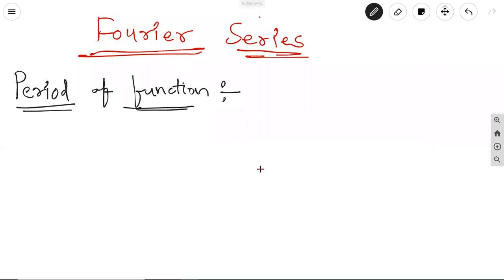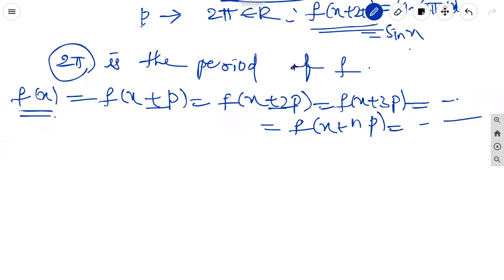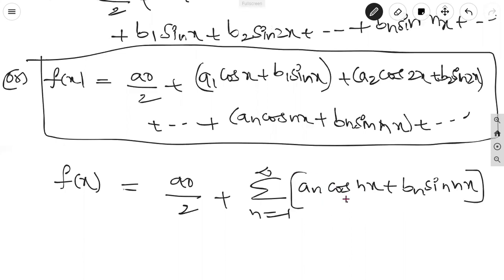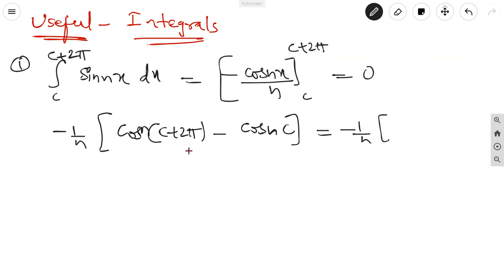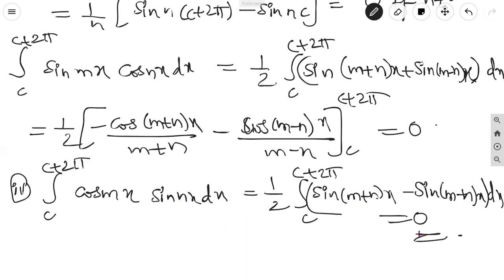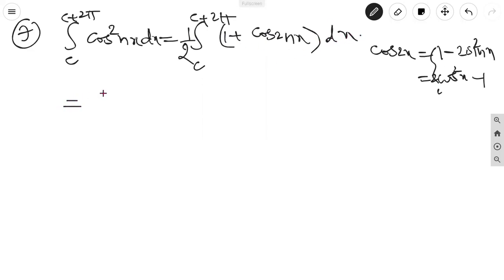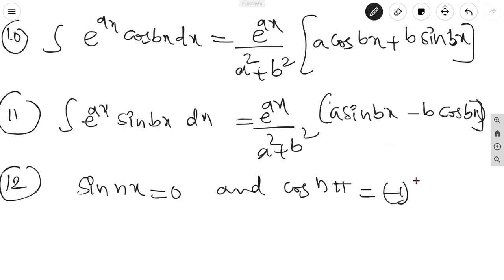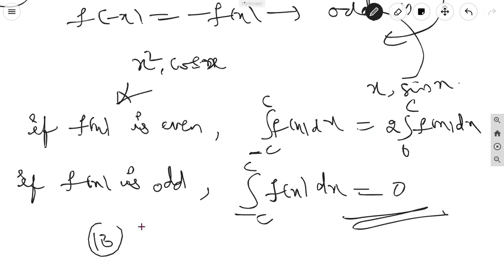B.Tech-POLYTECHNIC-SEMESTER(IV)-FOURIER SERIES-PERIODIC FUNCTION-FOURIER CONSTANTS-USEFUL INTEGRALS1